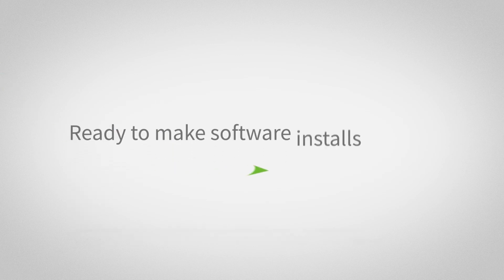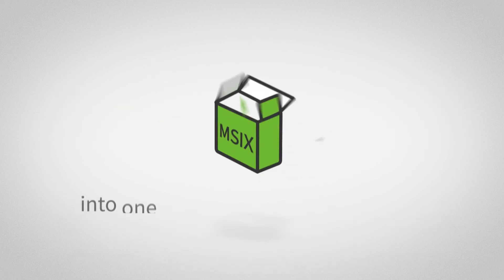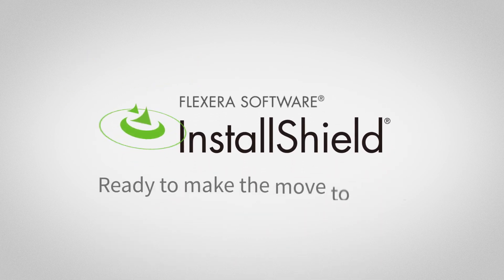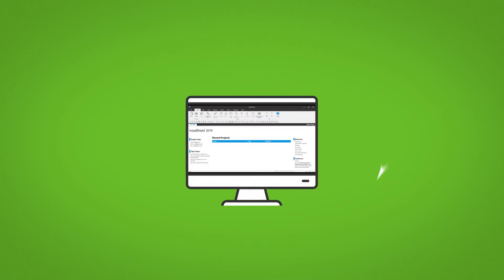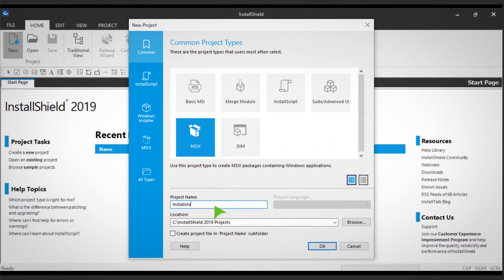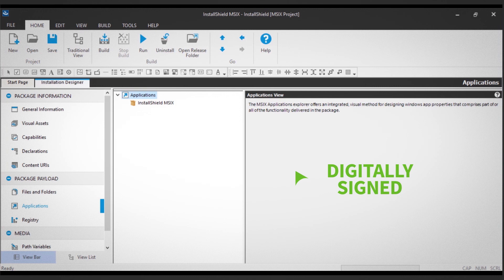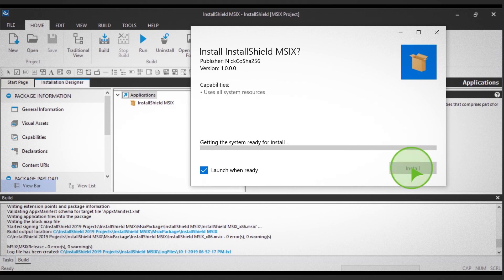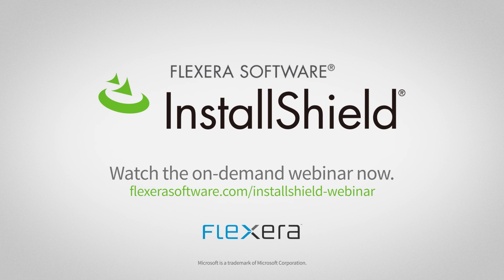Flexera InstallShield is the fastest easiest way to build Windows installers and MSIX packages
Installation Made Easy: Get MSIX Ready

Consistent and reliable installs. Every time. With InstallShield, you’ll adapt to industry changes quickly, get to market faster and deliver an engaging customer experience.

The result? Productivity: up. Extra scripting/coding/rework: way down with simpler and cleaner installs, upgrades and uninstalls.